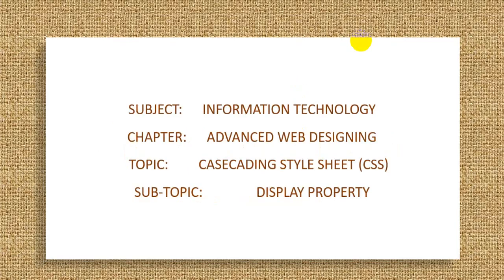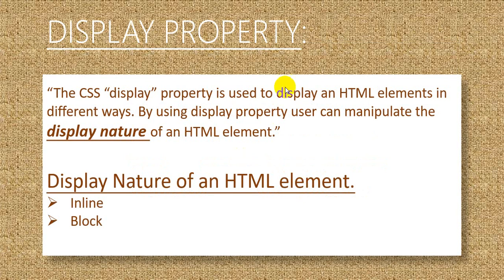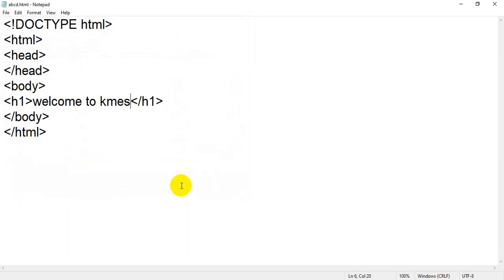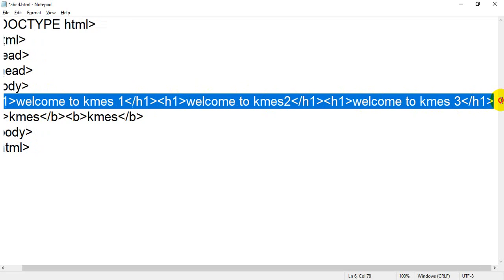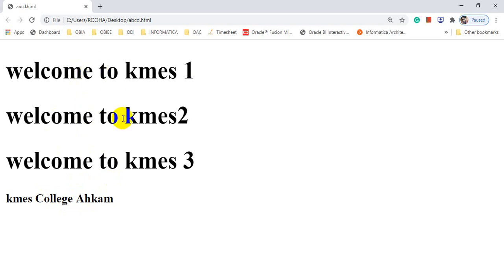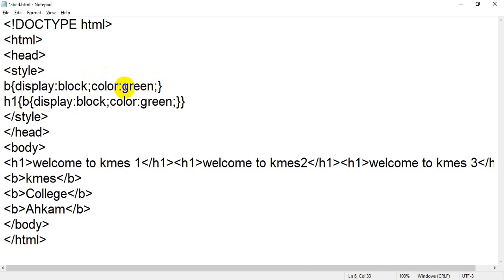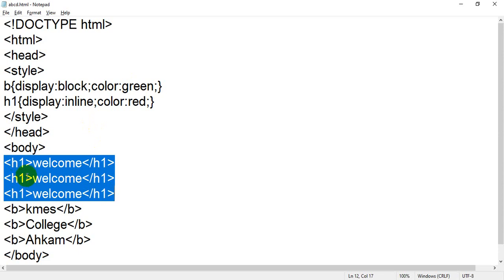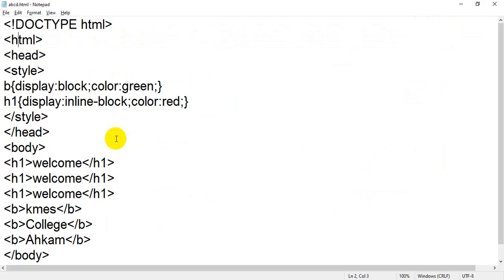I T Std XII Display Property in CSS